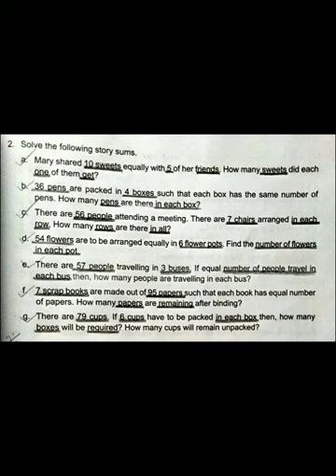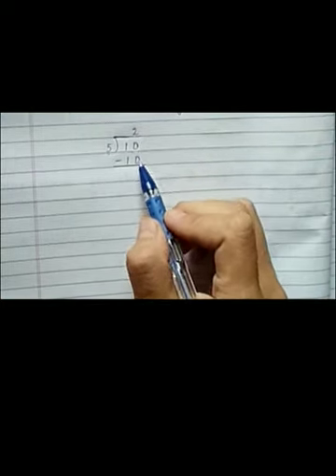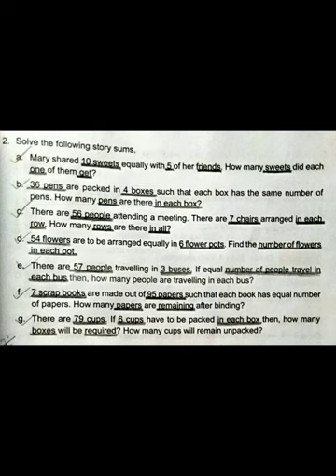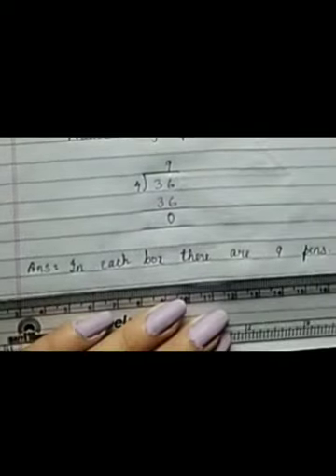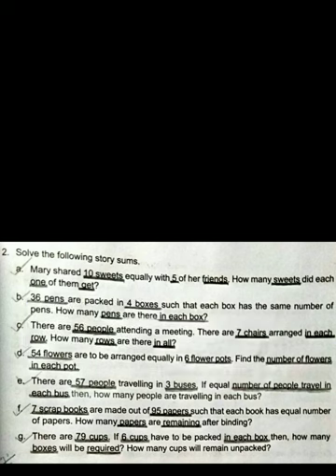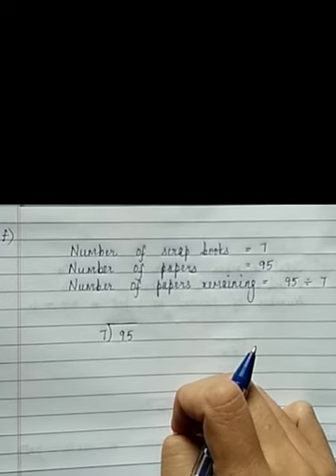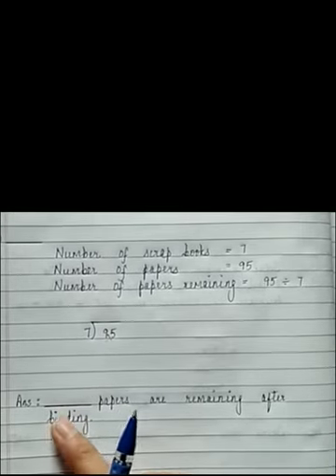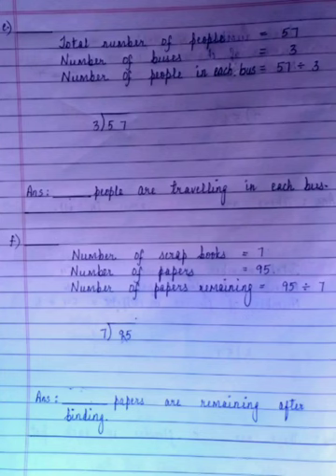PCA Class 3 Step Up Math Ex - 5.2